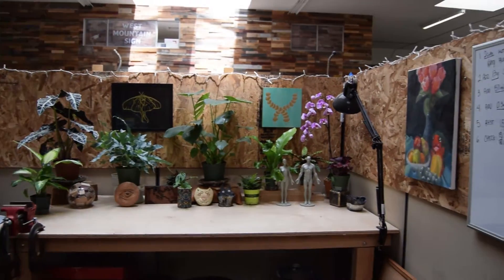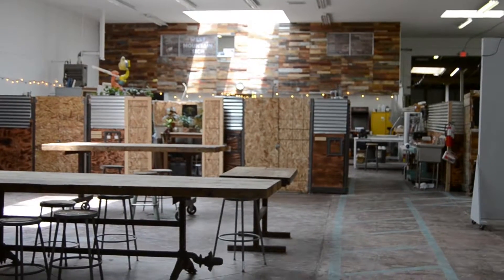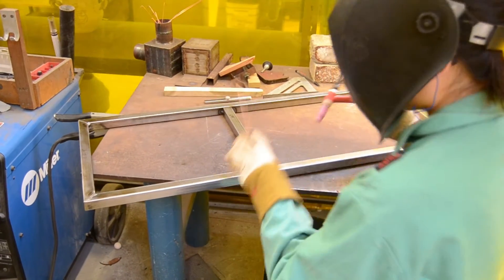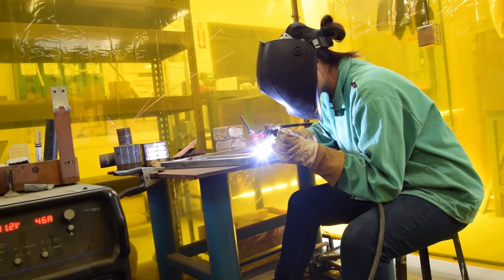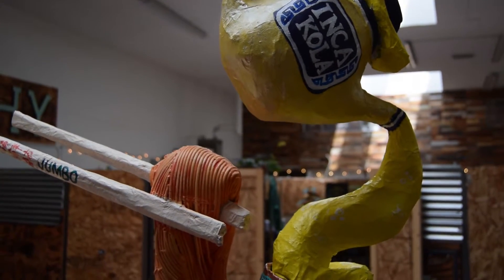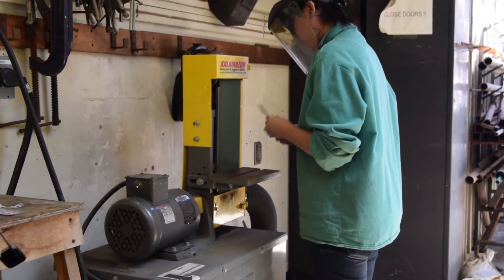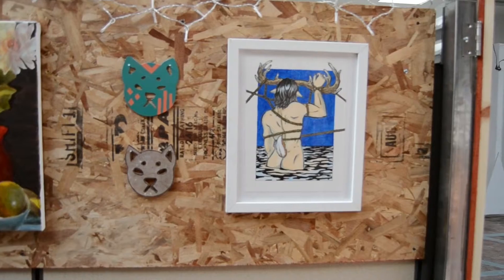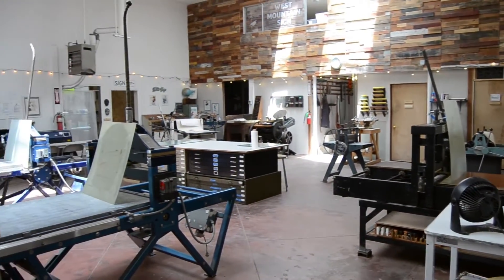Humans of De Anza: Jennifer Lay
Jennifer Lay, 30, sculpture major, creates art in a local studio, including her Juror’s Choice Award-winning piece "Family Dinner."